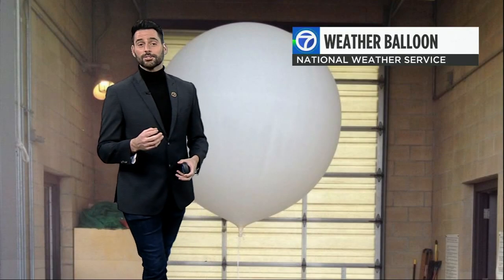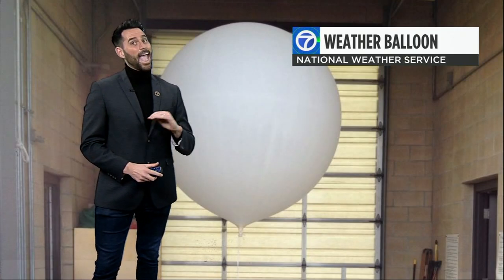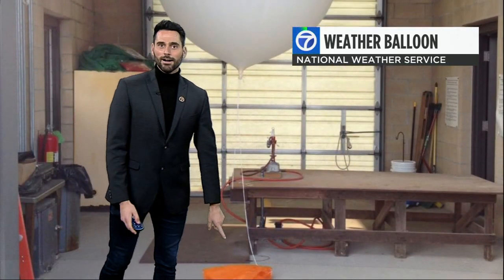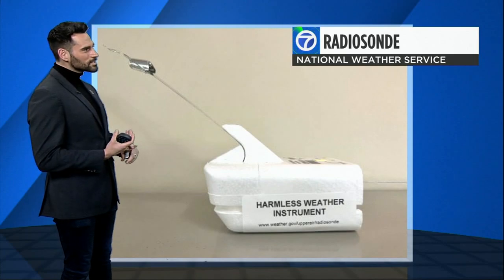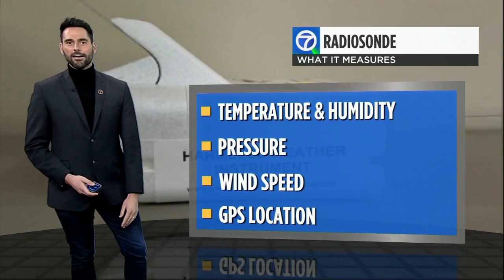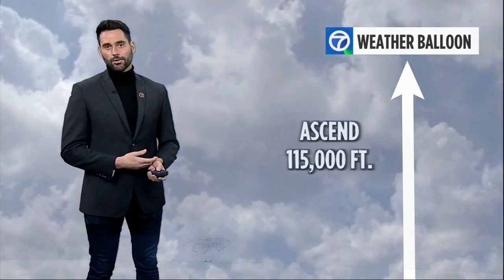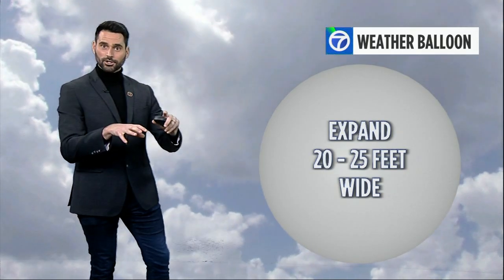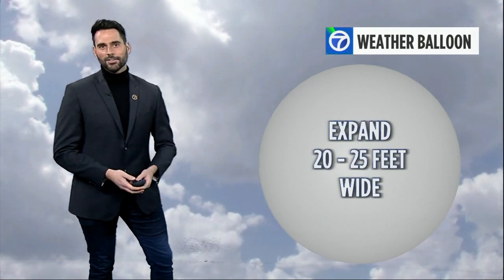See a weather balloon in the sky? Here's why they're critical for forecasting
There has been a lot of curiosity about what exactly is flying over us in the sky. Did you know the National Weather Service launches more than 60,000 weather balloons into the atmosphere every year since the 1930s?